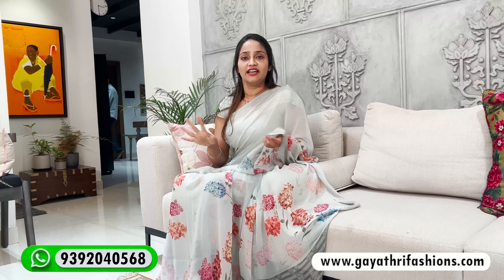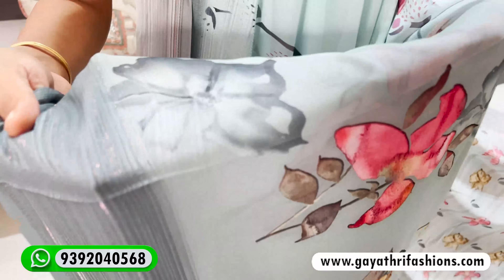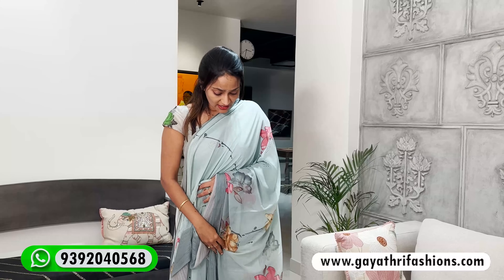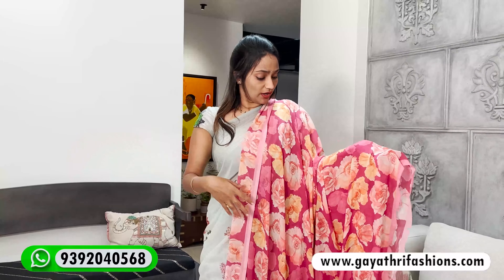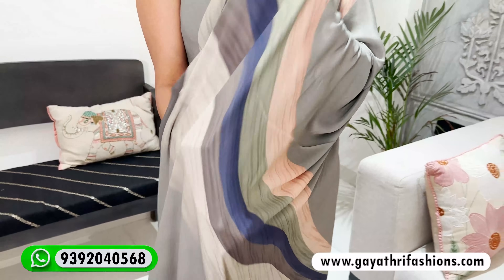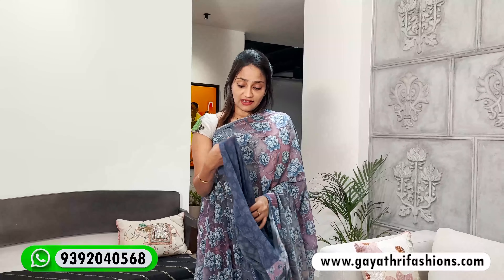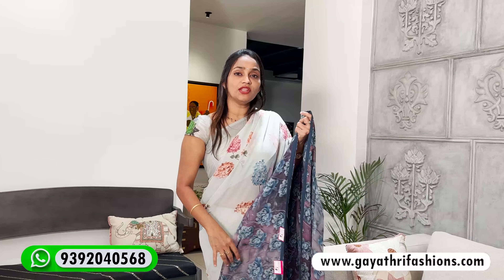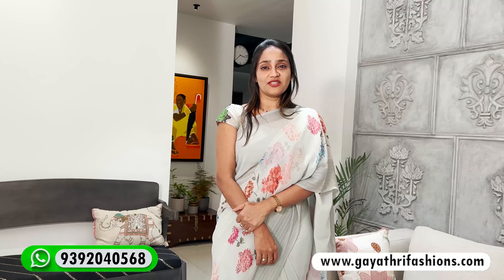Latest laser georgets